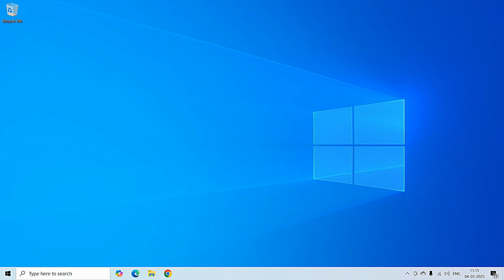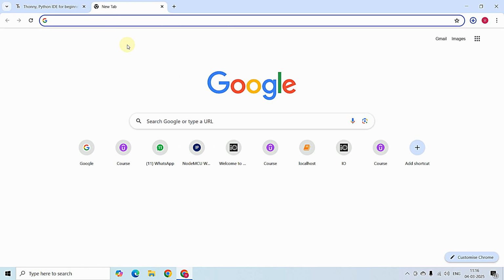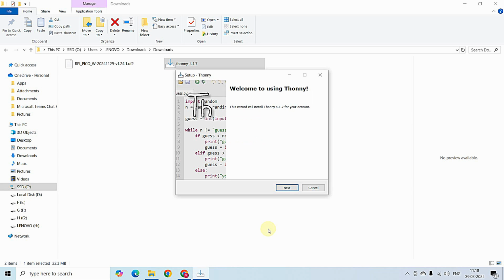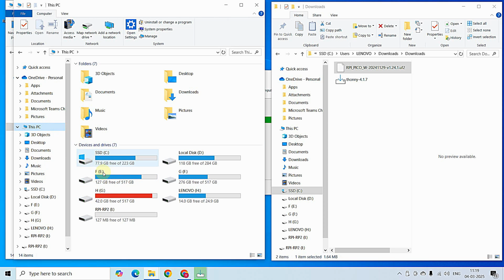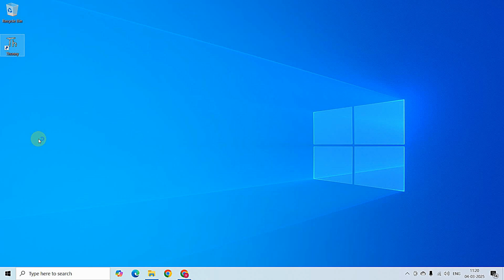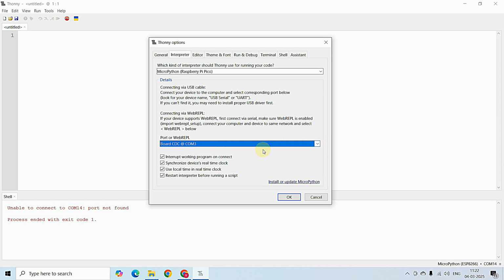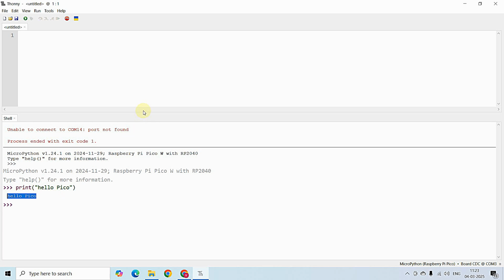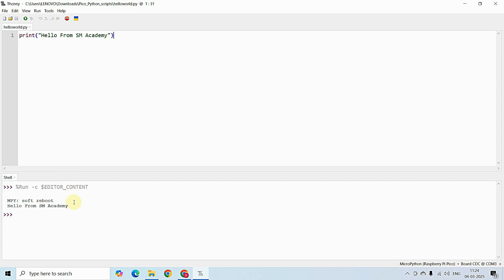Introduction to Micropython on Raspberrypi Pico W Course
In this vido will brief you with the overview of the series of Micropython on Raspberry Pi Pico W